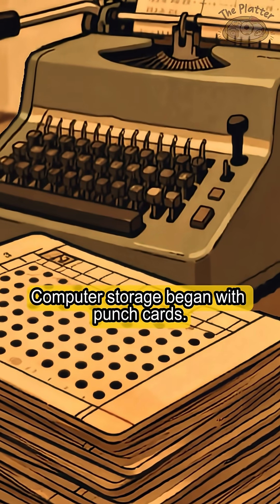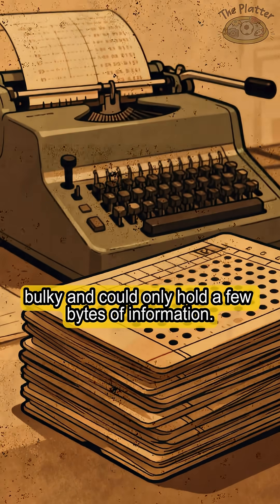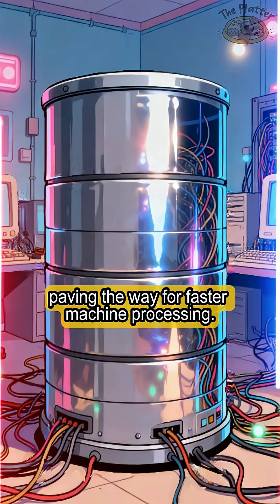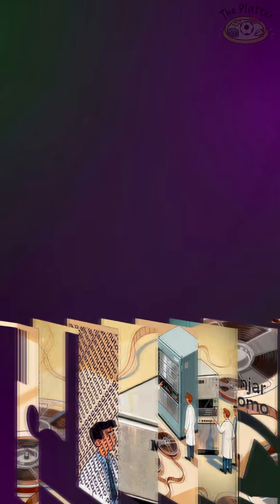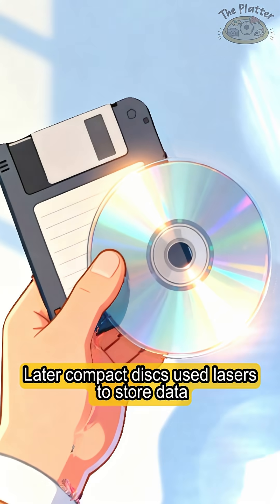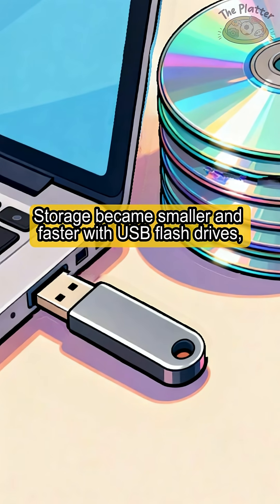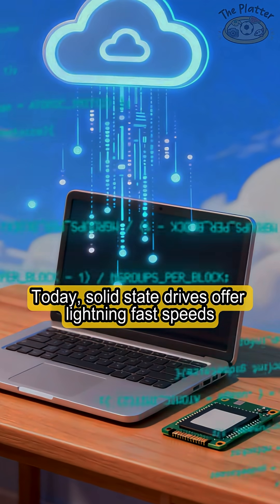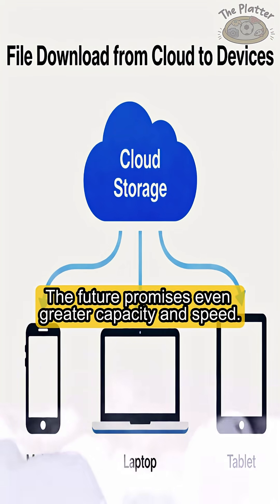How Computer Storage Has Changed Over Time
From punch cards to the cloud—computer storage has come a long way! This video takes you on a journey through six key stages of storage evolution: punch cards, magnetic drums, tapes and hard disks, floppy disks and CDs, USBs and DVDs, and finally SSDs and cloud storage. Discover how technology has transformed the way we save and access information, making storage smaller, faster, and more powerful with each generation.

Whether you’re a tech enthusiast, student, or just curious about the history of computers, this video will give you a clear and engaging look at how data storage has shaped our digital world.